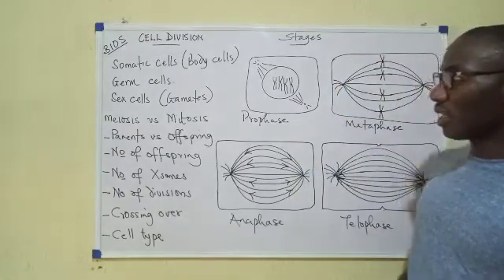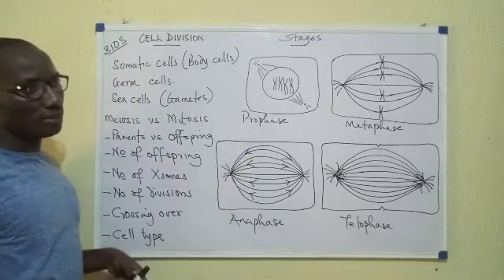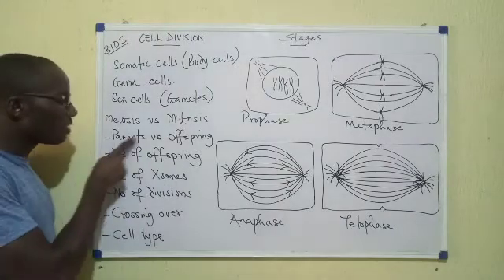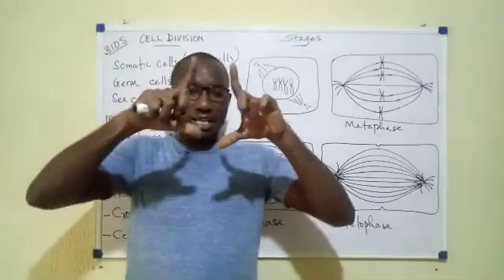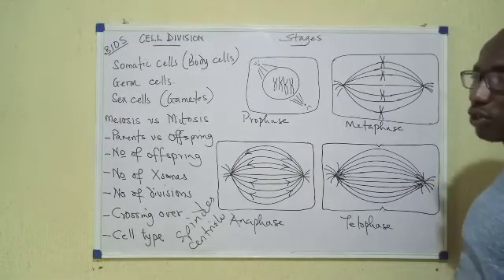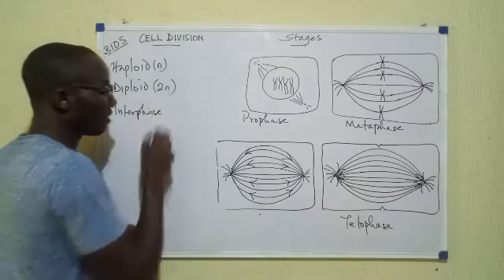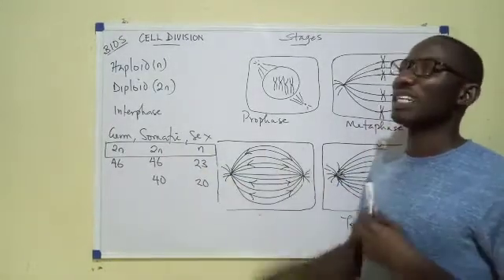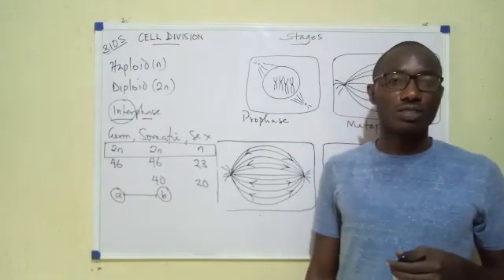CELL DIVISION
This is a follow-up video to the video on "the cell cycle". It teaches just the essentials of cell division.